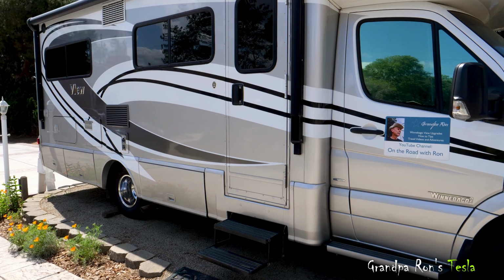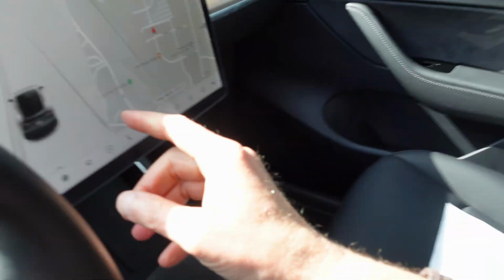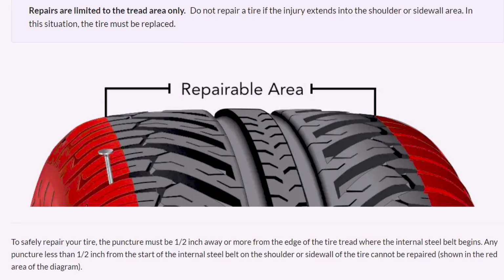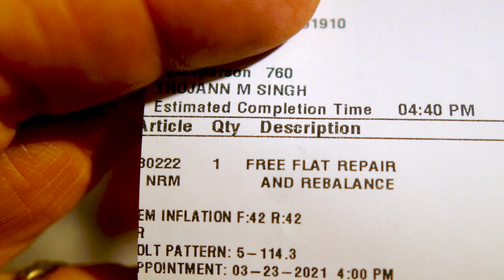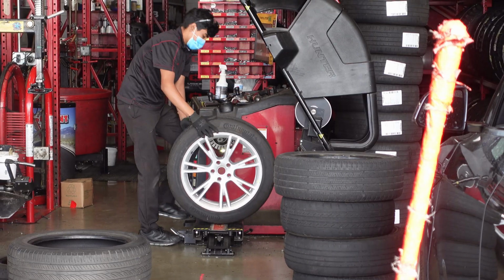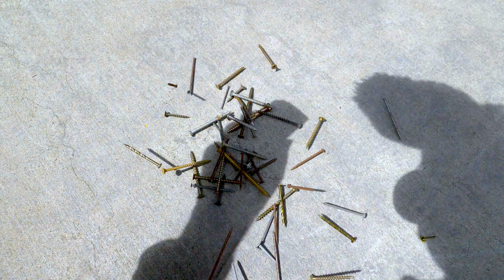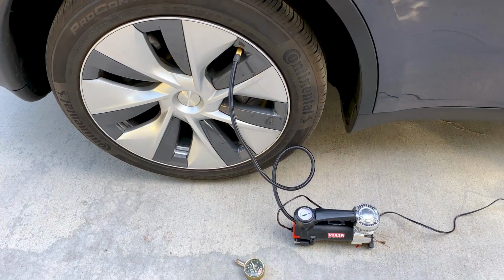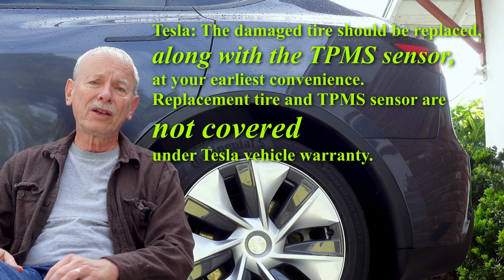What to do if you get a nail in your Tesla's tire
My Tesla Model Y doesn't come with a spare tire.  I just ran over a nail and it is leaking air.  What should you do?  This is what I did to get back on the road and it didn't cost me a dime.  I'll explain how this happened and what a good repair process entails.